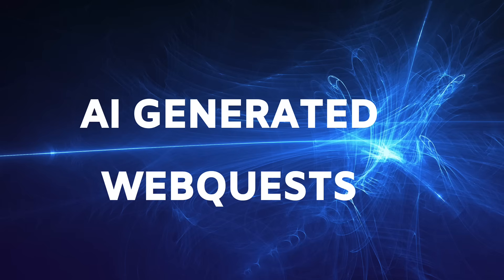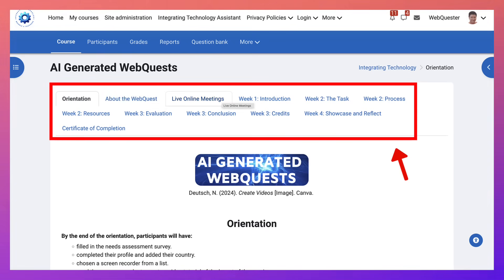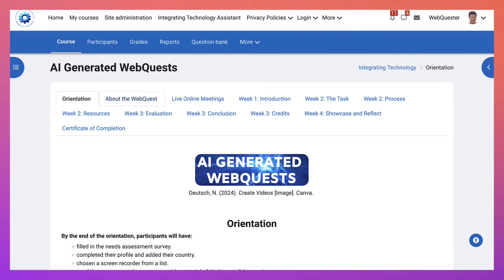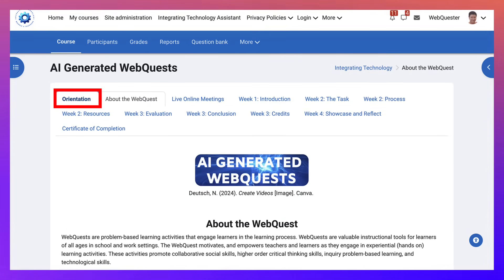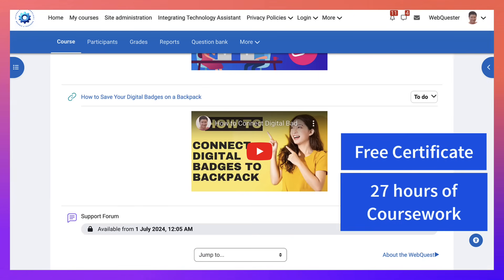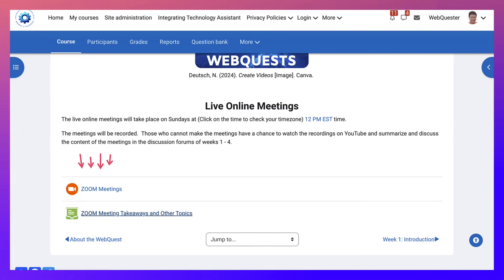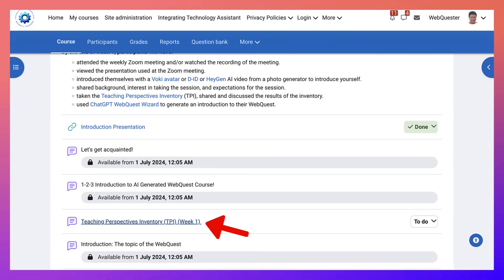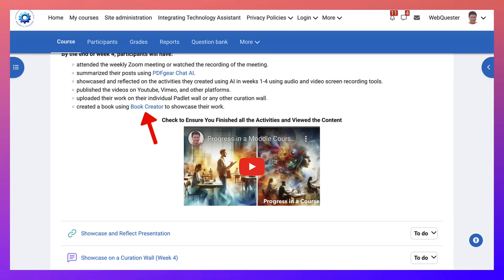AI Generated WebQuests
The video introduces a free online professional development course on creating WebQuests using an AI-generated tool called WebQuest Wizard Organized and moderated by Dr. Nellie Deutsch, the course is structured into four weeks, each focusing on different aspects of WebQuests. The course is hosted on a Moodle 4.4 site with a theme called Moove. The layout includes sections like orientation, introduction to Web Quests, live online meetings, and various tasks related to creating web quests.

Help keep my online professional development courses and online conferences free for educators worldwide by becoming a member of this channel:

Week one starts with an introduction to WebQuests, covering the tasks, processes, resources, evaluation, conclusion, and credits. Participants are oriented to the Moodle site and guided on how to navigate through the course content. The orientation includes a survey, profile editing, and watching an introductory video. There is an emphasis on the importance of viewing all materials and completing tasks like editing profiles and saving digital badges.

Live online meetings are held weekly on Sundays at 12:00 p.m. EST. Participants need to register for these Zoom sessions. Each meeting offers a certificate indicating the duration of attendance, which is completely free. The introduction week also involves creating avatars using AI tools like Voki, D-ID, or HeyGen and participants are encouraged to share their teaching perspectives through an inventory activity.

In week two, the focus shifts to the task component of web quests. Participants learn to use ChatGPT and the WebQuest Wizard to develop tasks for their web quests. The process and resources parts of the web quest are also introduced, though not in detail. Participants are encouraged to explore these components and utilize the WebQuest Wizard to aid in their learning.

Week three delves into the evaluation and conclusion sections of web quests. Participants continue using the WebQuest Wizard and other tools to create comprehensive web quests. The course provides a detailed overview of each part of the web quest, helping participants understand the importance of each section and how to effectively implement them in their projects.

The final week, week four, focuses on showcasing and reflecting on the web quests created throughout the course. Participants use Book Creator to reflect on their learning and share their projects. The course aims to provide a thorough understanding of web quests and how to create them efficiently using AI tools. Participants are encouraged to ask questions and seek help as needed, emphasizing that no prior knowledge is required, just an internet connection.